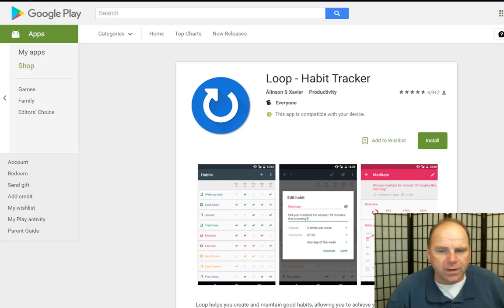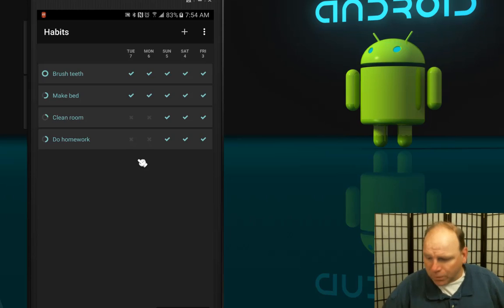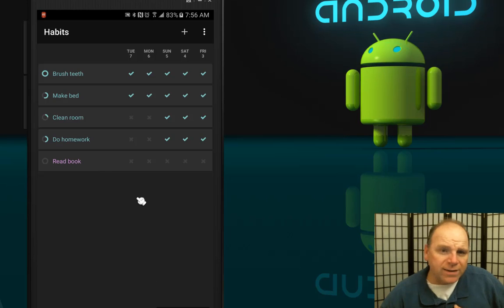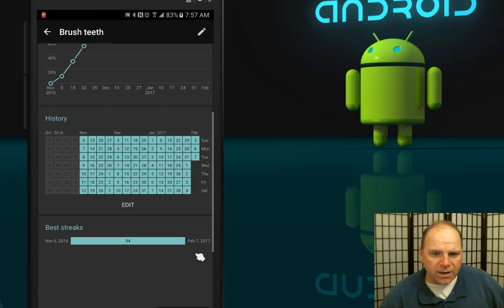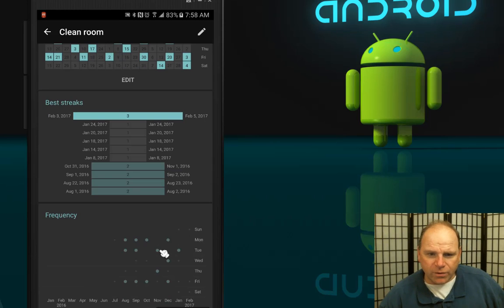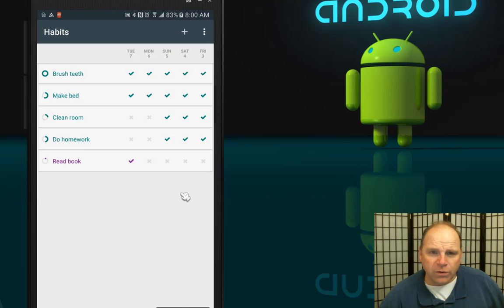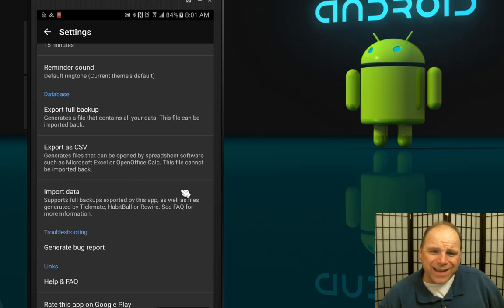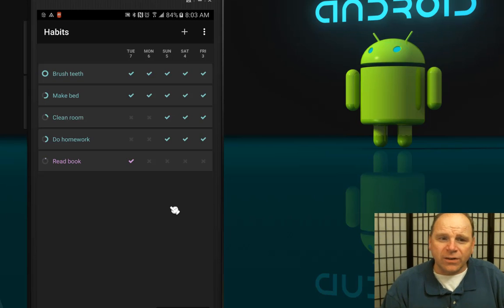Android App Review: Loop - Habit Tracker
A review of the android app Loop - Habit Tracker